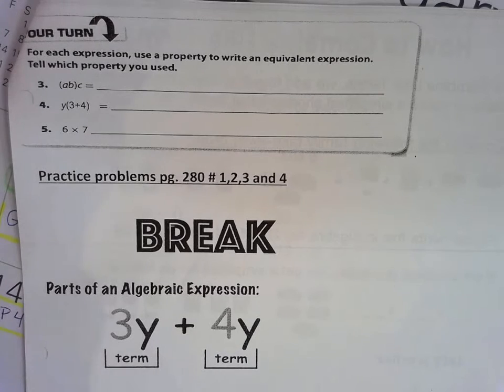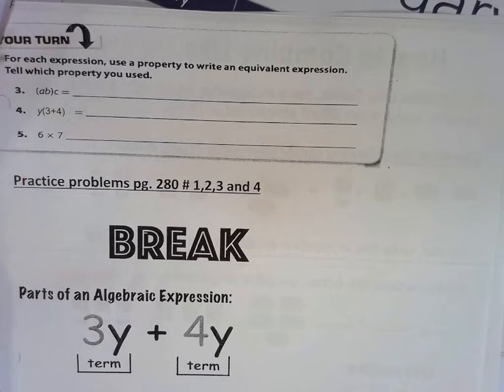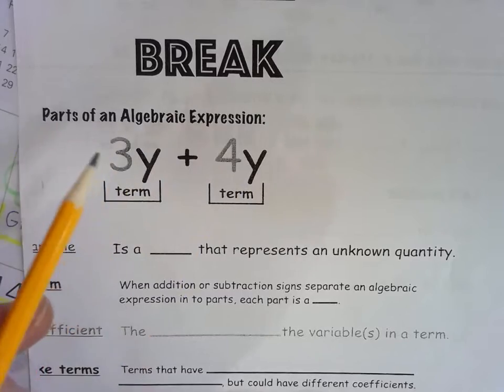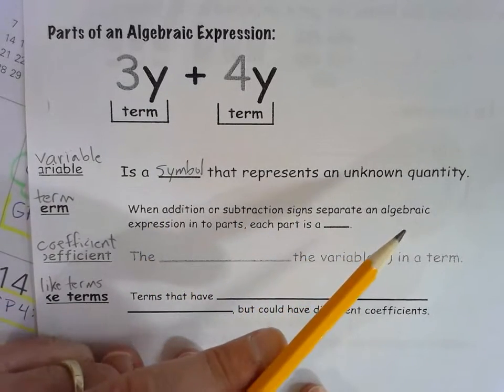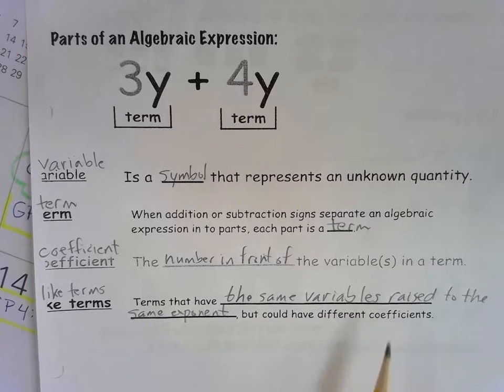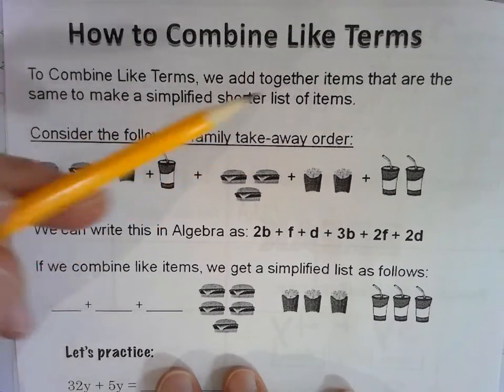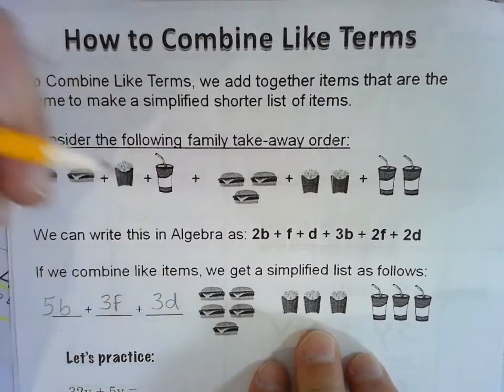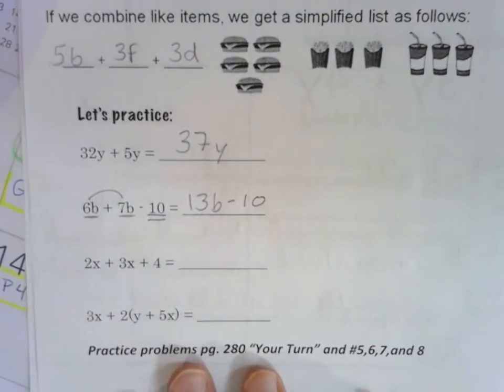10.3 Generating Equivalent Expressions #2